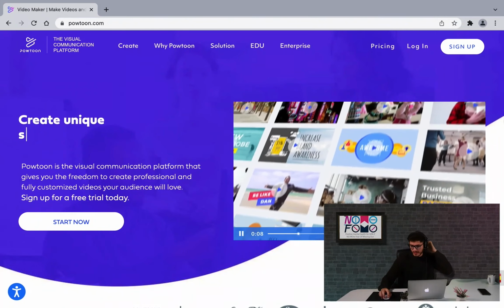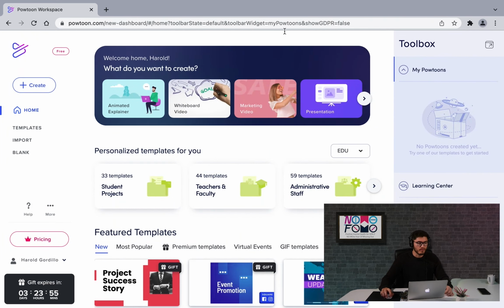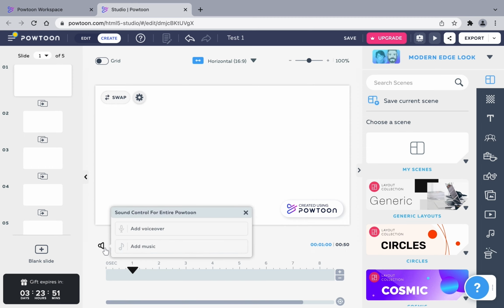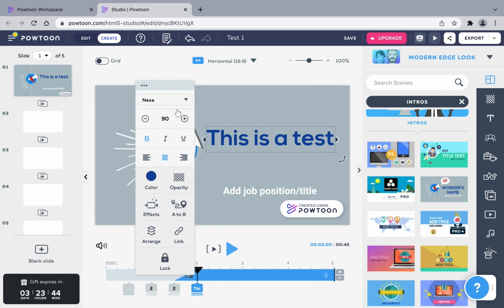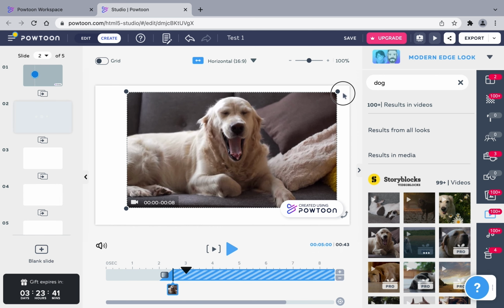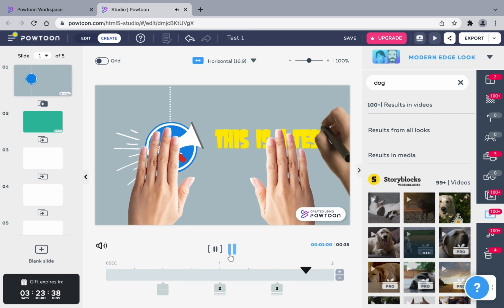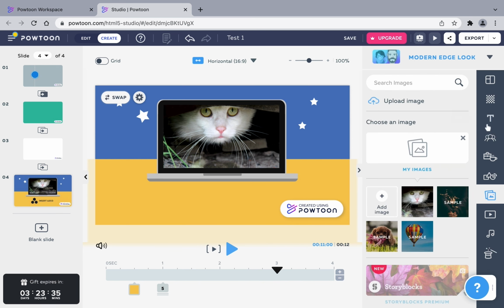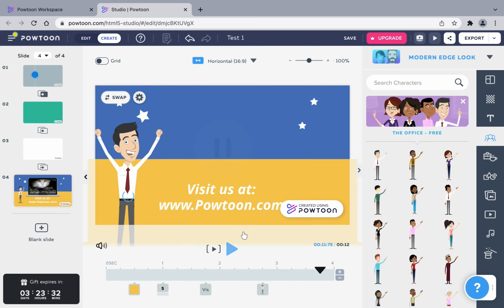How to create a video using PowToon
Today we will learn how to create a Video using PowToon.
If you like this video, share it.